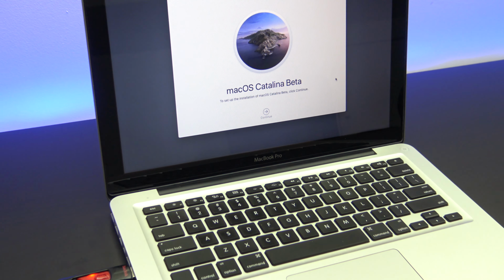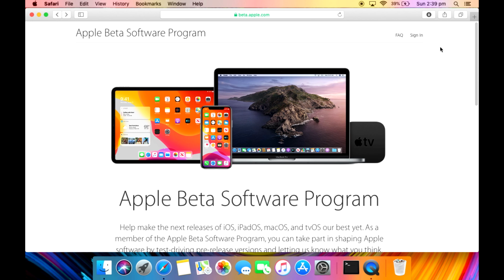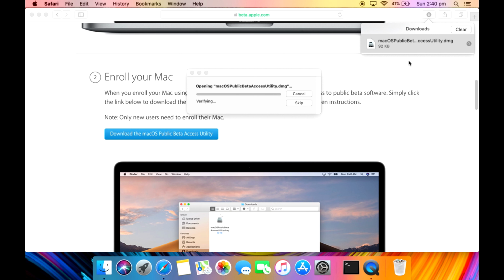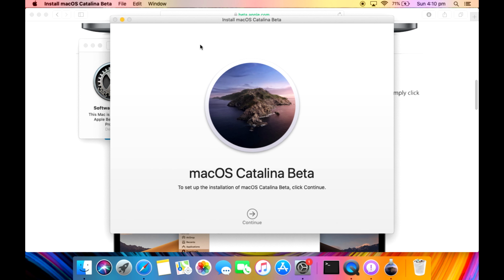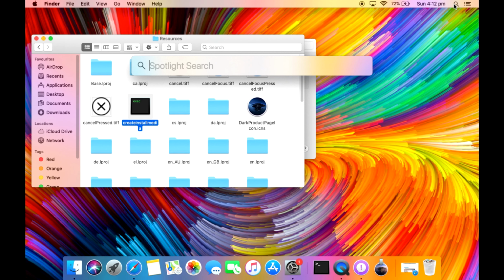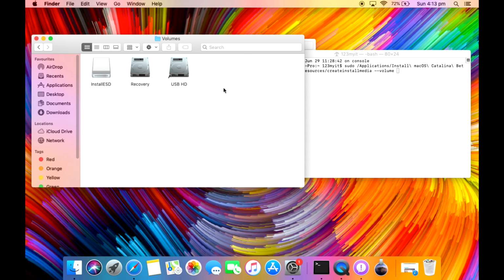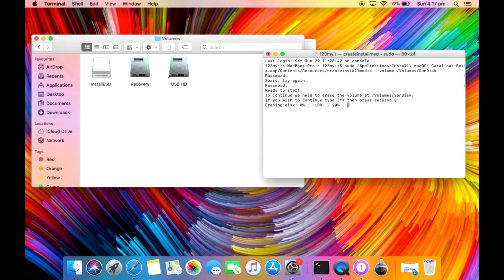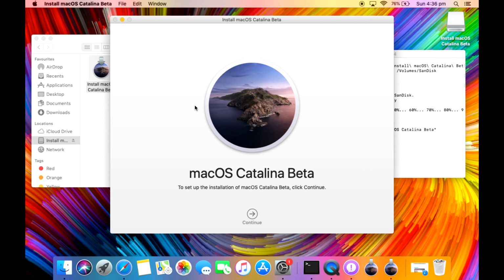Create macOS Catalina USB Installer Drive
This video will show you how to create a MacOS Catalina USB installer drive. This installer drive can be used to do a clean install of MacOS Catalina on any Mac.
🔥 Do you want a USB drive like the one in the video?